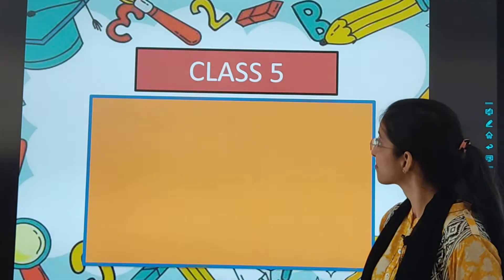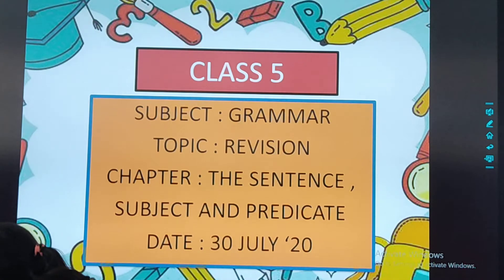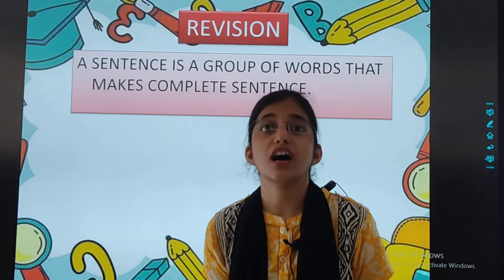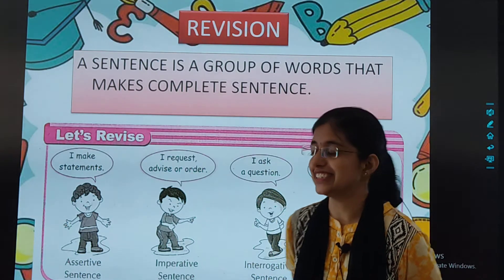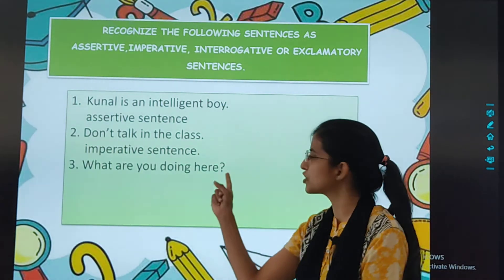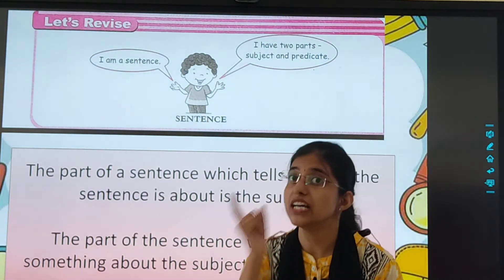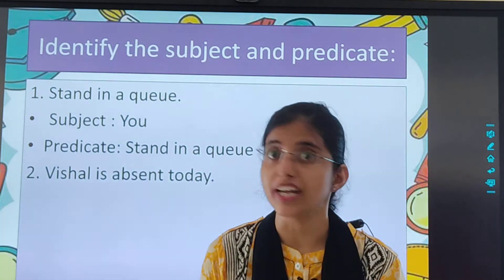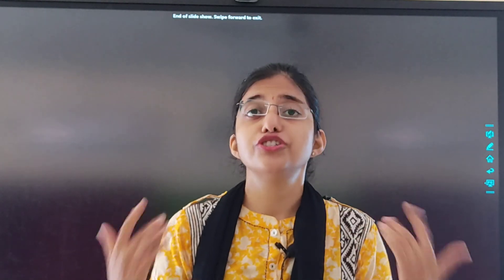STD : V. Subject : English Grammar Revision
Teacher : Yamini Jangid